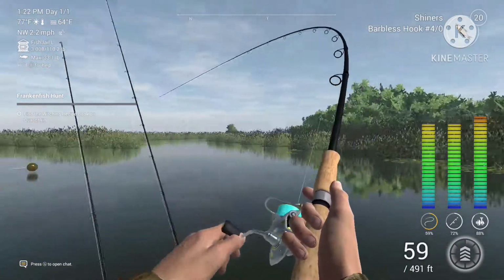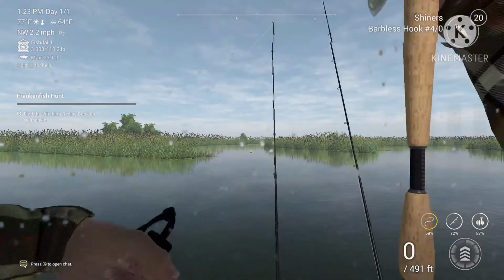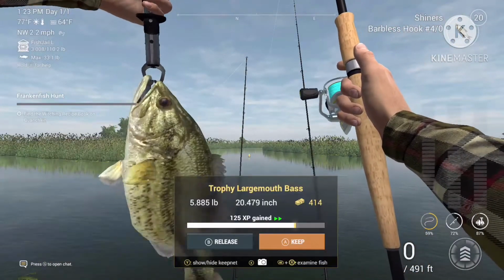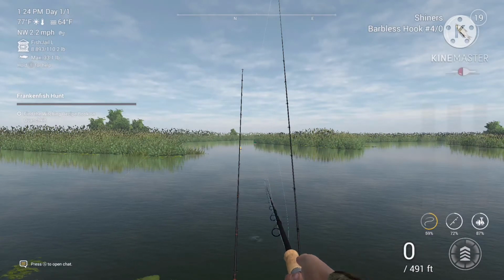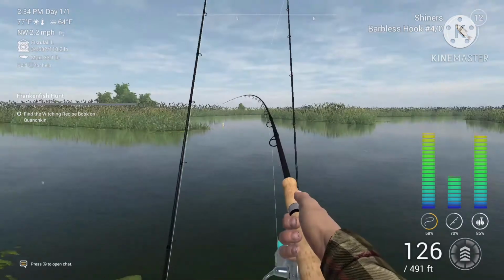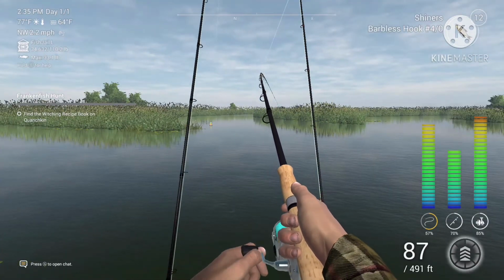Fishing planet Halloween update!!!